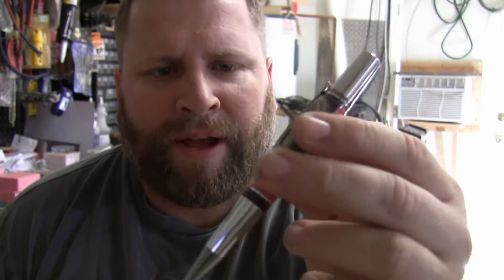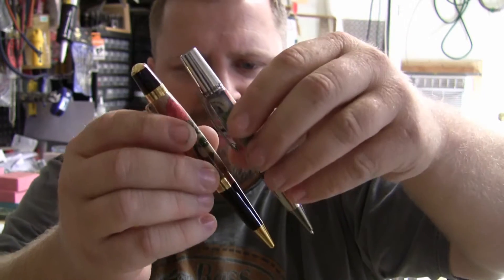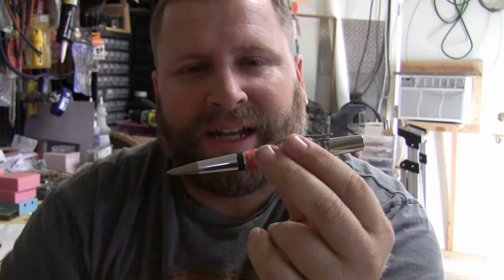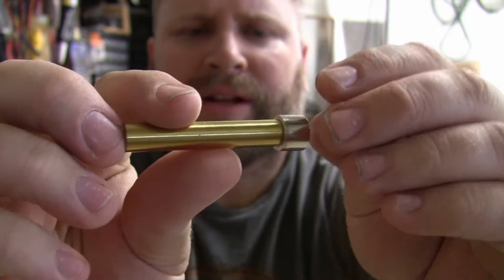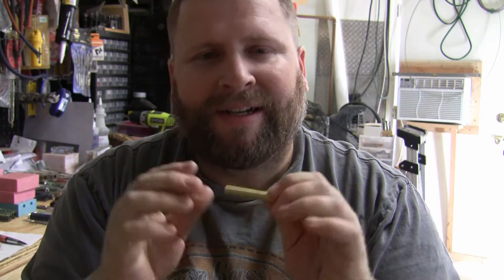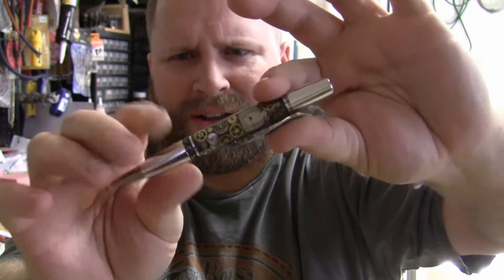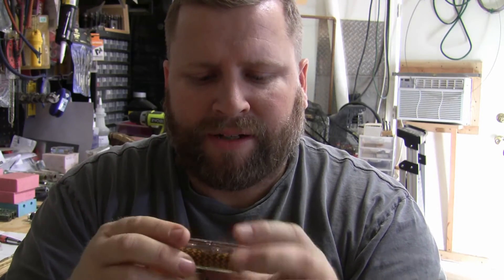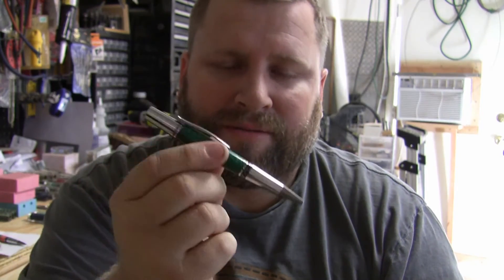Pen Making and Pen Turning, Pen Kit review of the Aero for tube on casting and other applications.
Pen Kit review of the Aero for tube on casting and other applications.